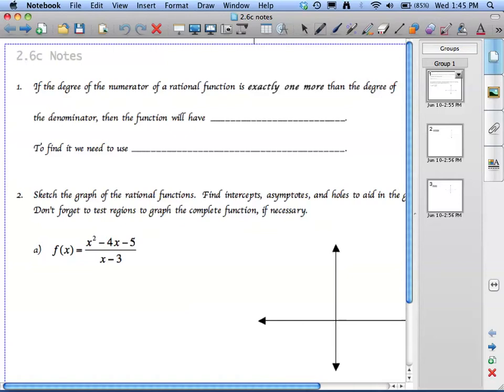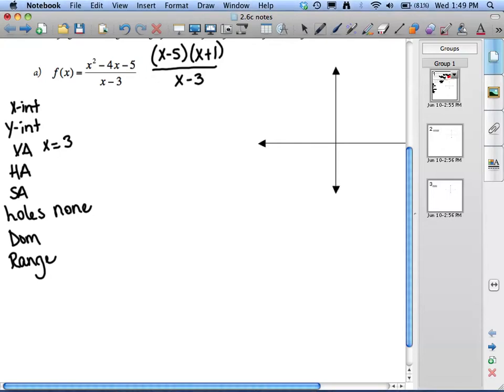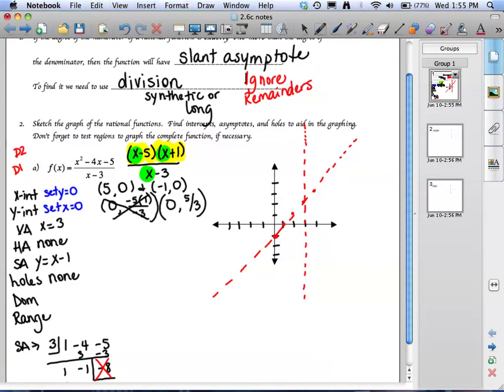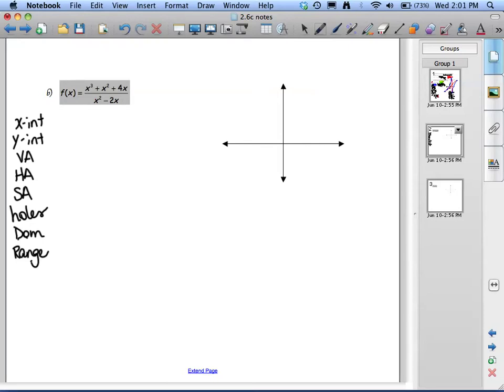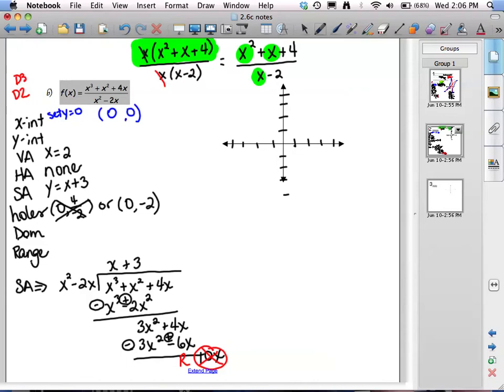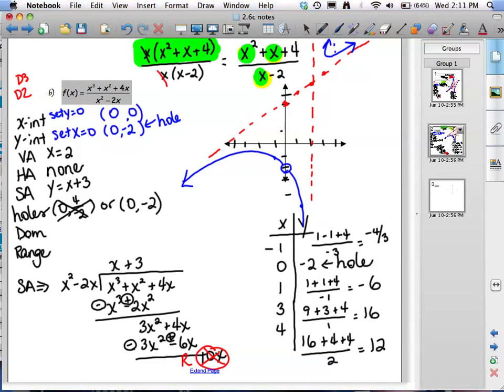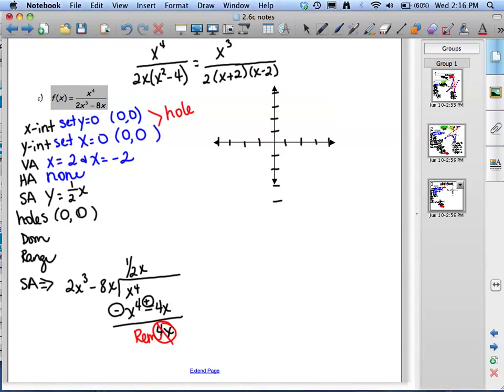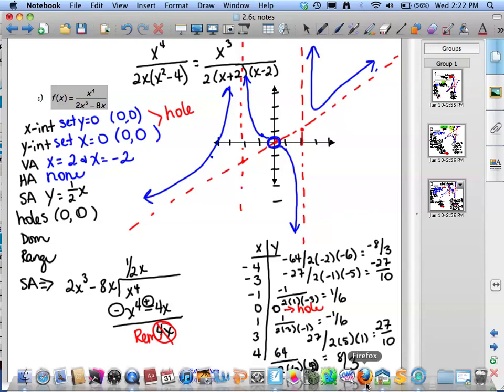Video Lesson 2 6C